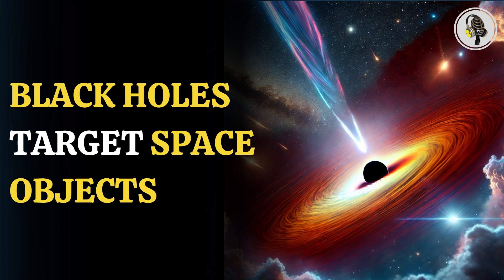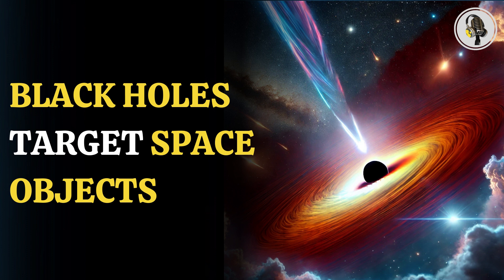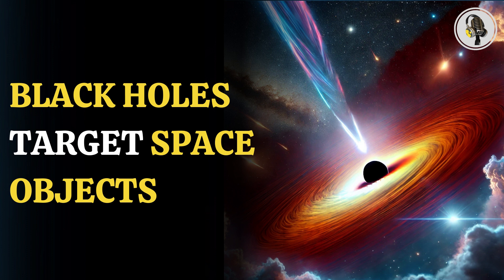Black Holes Target Space Objects | WION Podcast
NASA's Chandra X-ray Observatory and NSF's Very Long Baseline Array detected supermassive black holes emitting powerful particle jets that shifted direction over millions of years. Researchers observed that about one-third of these "Death Star" black holes changed jet directions by nearly 90 degrees, creating cavities in surrounding gas clouds. The reason for this rotation remains unclear, but scientists speculate that material falling at unusual angles may alter the black holes' rotational axes. These findings, published in The Astrophysical Journal, provide new insights into black hole dynamics and galactic evolution.